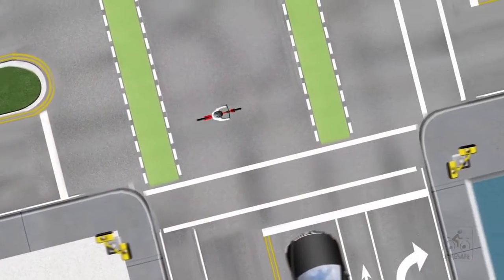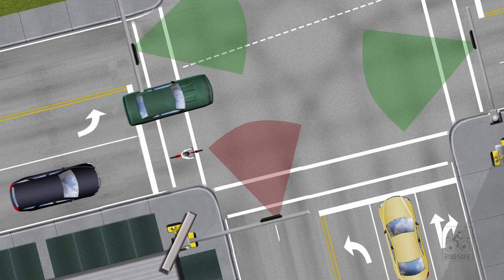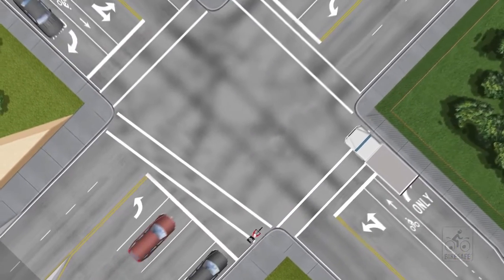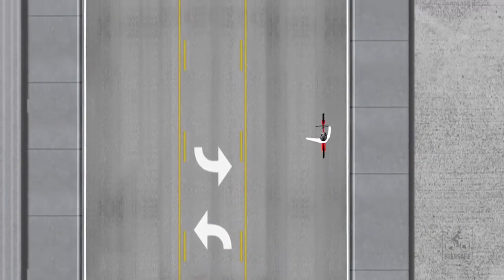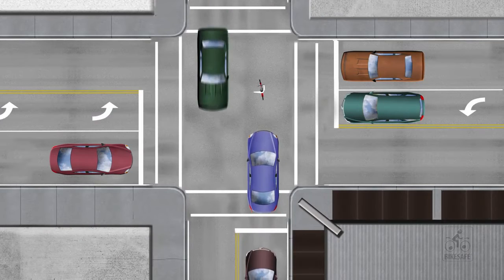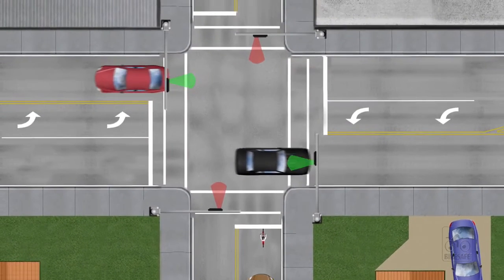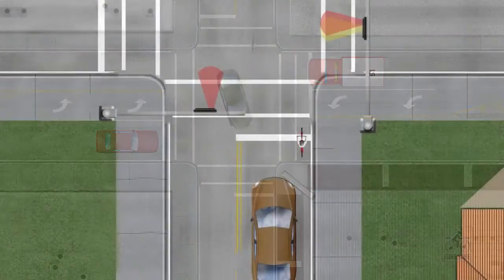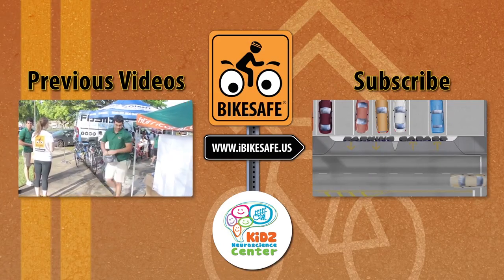BikeMonth Riding on the Street: Navigating Intersections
During the month of May it is BikeMonth we are promoting Bicycle Safety and today's topic includes videos 🎥 to help you visualize riding in various situations – Produced by UM BikeSafe 🚲

Includes:
1-Riding Safely on Sidewalks
2-Riding on the Street: Claiming the Lane
3-Riding on the Street: Navigating Intersections
4-The Dangers of Riding Against Traffic
5-Riding Safely in Bike Lanes